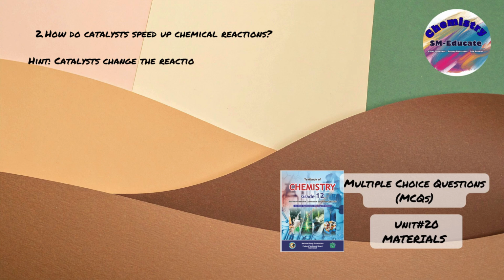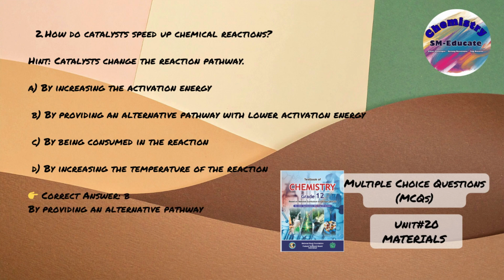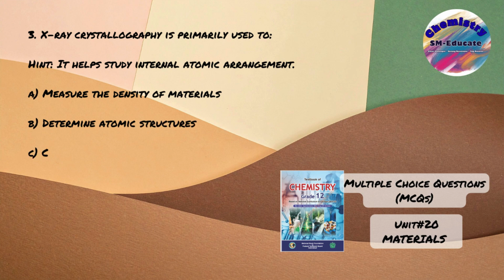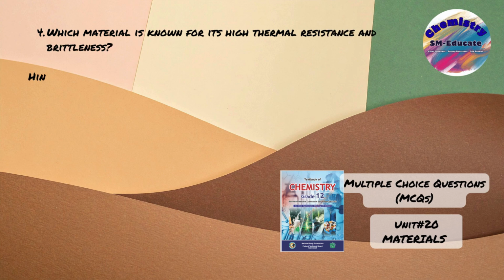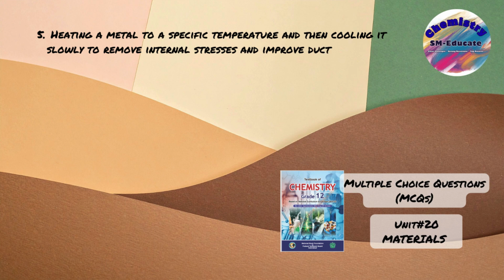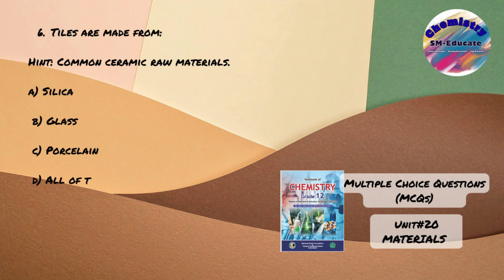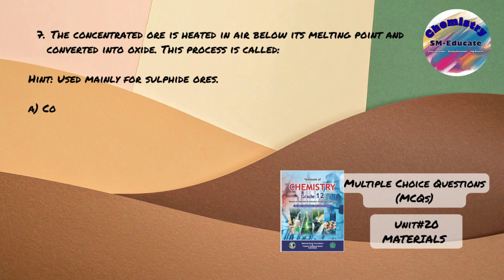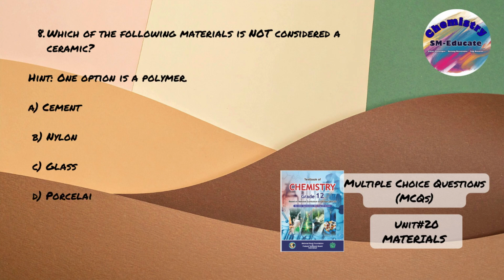Class XII Chemistry MCQs | Unit # 20 : Materials | Board Exam Preparation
“These MCQs are very important from board exam point of view—pause and try before answering.”

In this video, you will practice important MCQs from Class XII Chemistry – Unit # 20 : Materials, designed especially for board exams, annual exams, and quick revision.
Ideal for concept strengthening, exam practice, and self-assessment.

✔ Based on latest syllabus | ✔ Exam-oriented MCQs | ✔ Quick revision

Class XII Chemistry MCQs
Class 12 Chemistry Objective Questions
Chemistry MCQs Class 12
Important Chemistry MCQs
Chemistry Board Exam Preparation
Chemistry Annual Exam MCQs
Chemistry Test Practice
Chemistry One Liner Questions
Federal Board Chemistry Class 12
Intermediate Part II Chemistry

chemistry mcqs,
chemistry objective questions,
chemistry board exam,
chemistry exam preparation,
chemistry test practice,
chemistry short questions,
federal board chemistry,
intermediate chemistry,
chemistry students,
sm educate Want to help your child master their emotions in a fun, magical way?